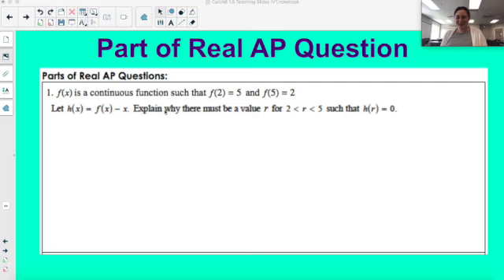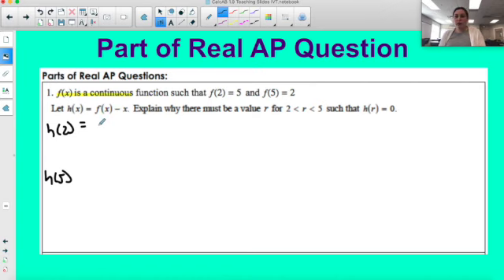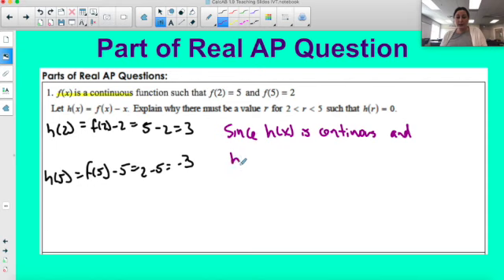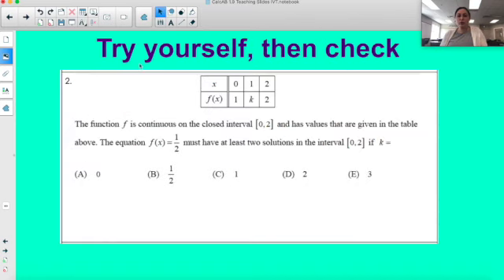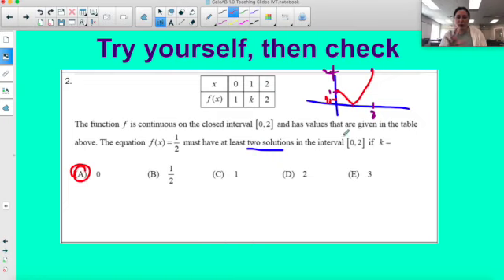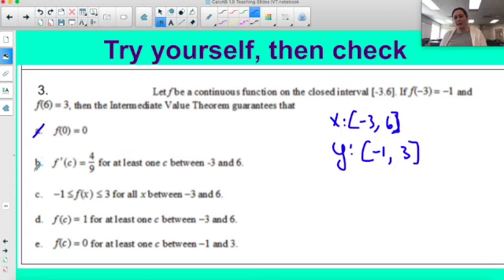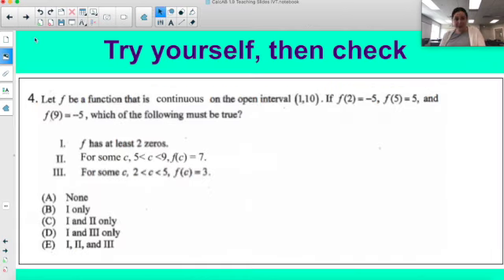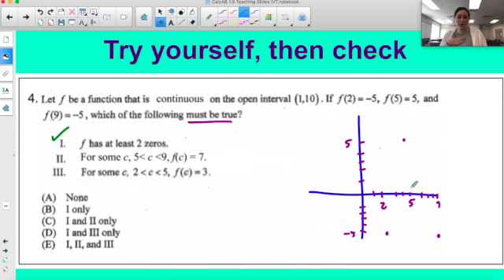CalcAB 1.9 Video 3 - AP Questions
Unit 1 Lesson 3 - Intermediate Value Theorem